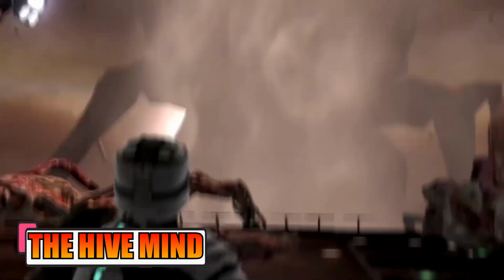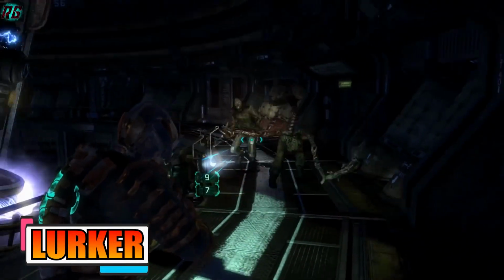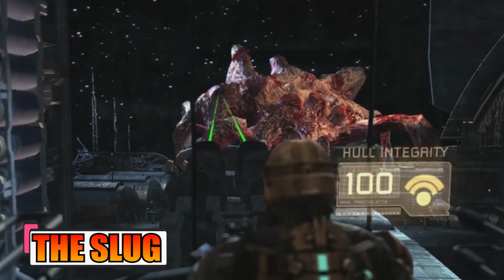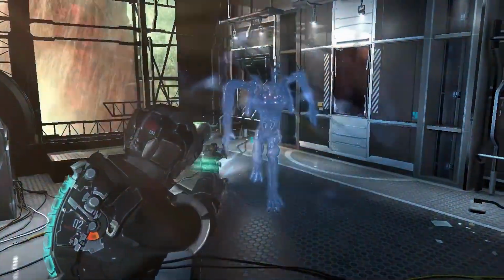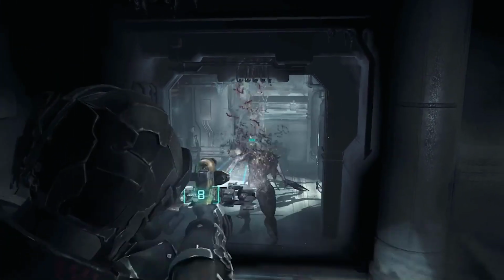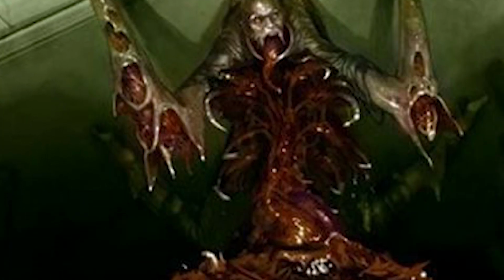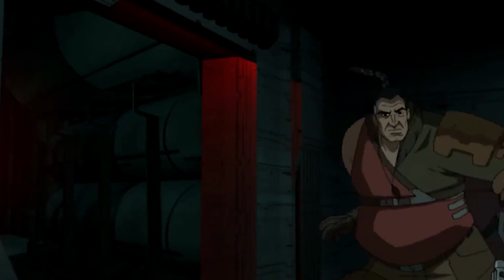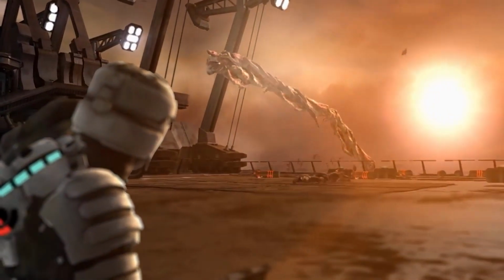65 Brutally Grotesque Necromorph Species - Backstories And Anatomical Information - Explored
Horror games are characterized by a kickass enemy – one that is unique and scary at the same time. If you are a fan of survival horror games, chances are that you are familiar with Dead Space – one of the jewels in the crown of this genre. This sci-fi survival horror game takes you into the dark world of Issac Clarke, an engineer aboard a space mining ship. When they find themselves in the terrifying world of the Necromorphs, all they can do is find a way to survive the nightmarish aberrations. The Necromorphs are some sort of mutated corpses that have strange new forms due to an extraterrestrial infection. These monsters are incredibly aggressive and they will attack anyone uninfected because their sole purpose is to acquire more bodies to spread the infection. What adds to their deadly nature is just how durable and sturdy these creatures are! You literally have to rip them apart to defeat them, and they keep coming throughout the gameplay.
In the course of the game, you will face a wide variety of Necromorphs and you have to find a way to defeat them all. Some of these monstrous creatures were stronger than the others, but almost all of them were incredibly grotesque and creepy. In this video, we bring you the entire collection of Necromorphs that you can encounter in Dead Space!